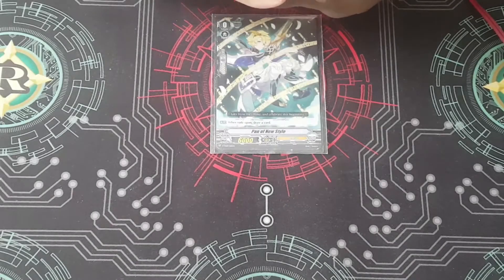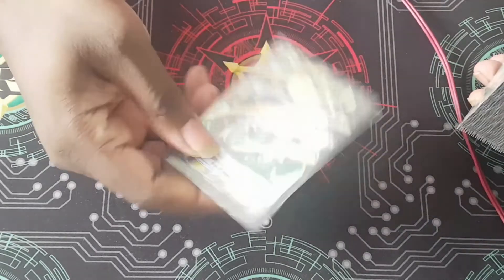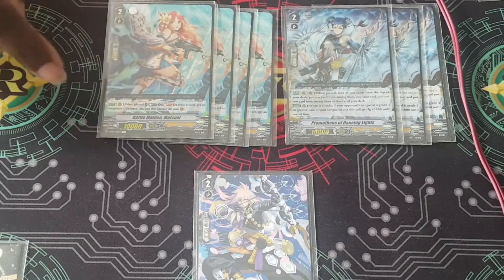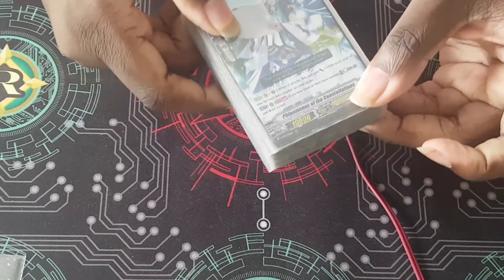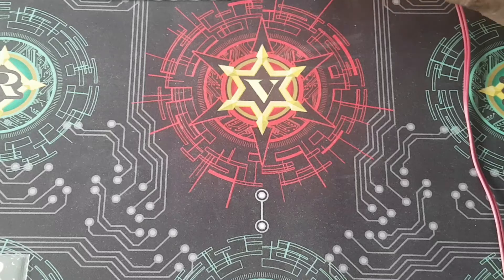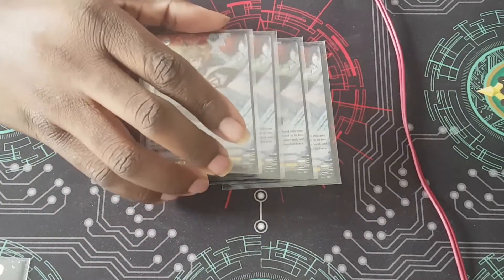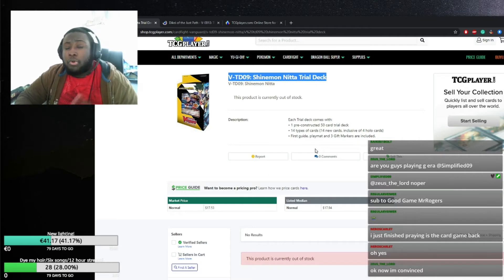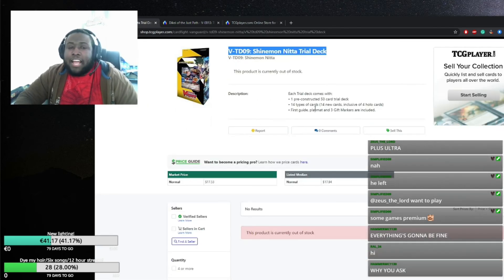"Best" Astral Poets deck list Oct 2020!! || Standard Cardfight Vanguard!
So like this is the deck that a few have been asking for on my remote fight streams!

Twitch.tv/GGMrRogers